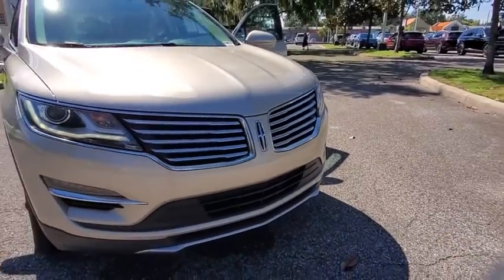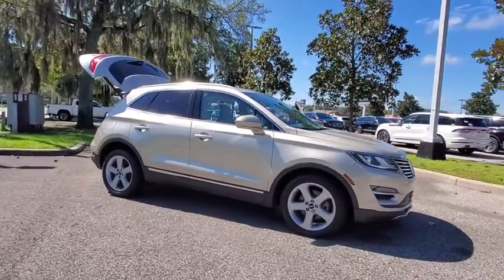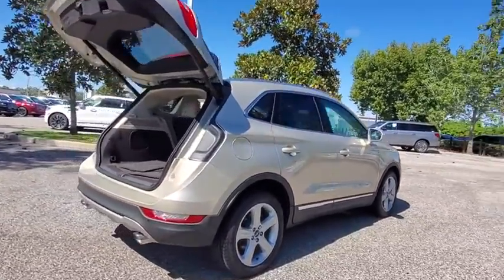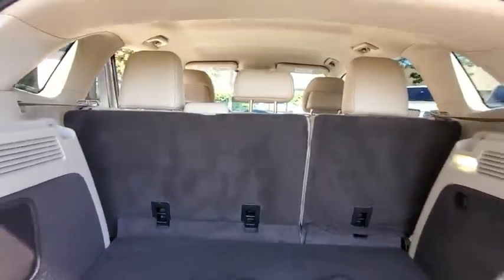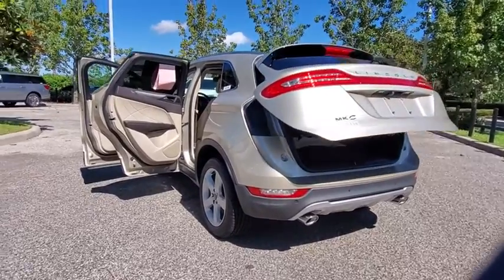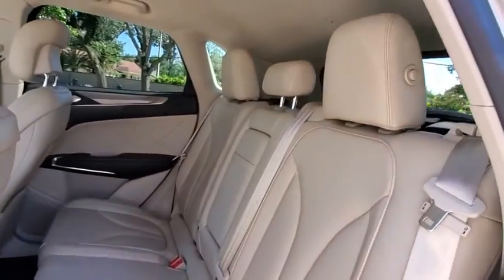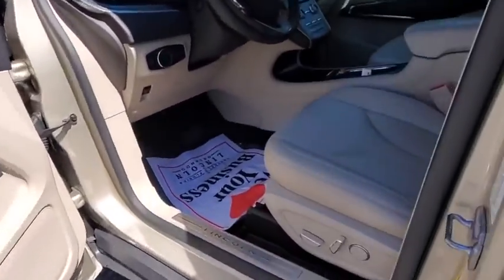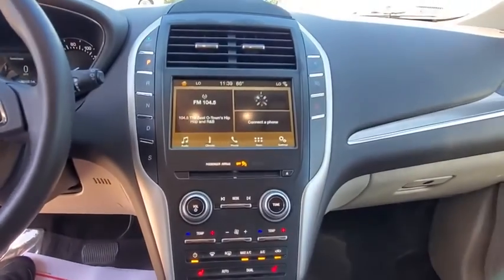2017 Lincoln MKC Winter Park, Longwood, Kissimmee, Windermere, Orlando, FL P4576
TAN/BEIGE Used 2017 Lincoln MKC available in Orlando, Florida at Central Florida Lincoln. Servicing the Winter Park, Longwood, Kissimmee, Windermere, FL area.

This 2017 Lincoln MKC Premiere in Palladium White Gold Metallic features: ABS brakes, Air Conditioning, Alloy wheels, AM/FM radio: SiriusXM, Automatic temperature control, CD player, Dual front impact airbags, Dual front side impact airbags, Emergency communication system: SYNC 3 911 Assist, Equipment Group 100A Premiere, Exterior Parking Camera Rear, Front dual zone A/C, Memory seat, Power driver seat, Power Liftgate, Power steering, Power windows, Radio: Audio System w/CD/MP3, Rear Parking Sensors, SiriusXM Satellite Radio, Speed-sensing steering, SYNC 3 Communications & Entertainment System. FWD Priced below KBB Fair Purchase Price! 21/28 City/Highway MPGVisit our virtual showroom 24/7 @centralfloridalincoln.com.Reviews:* More standard features than many of its competitors; heavily insulated cabin remains quiet at all times; order the optional adjustable suspension for an especially supple ride. Source: Edmunds